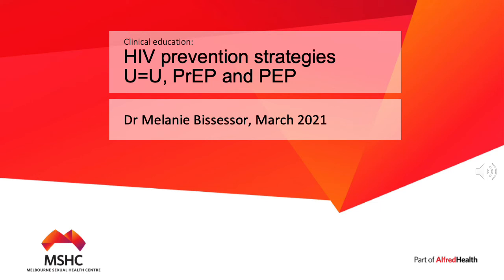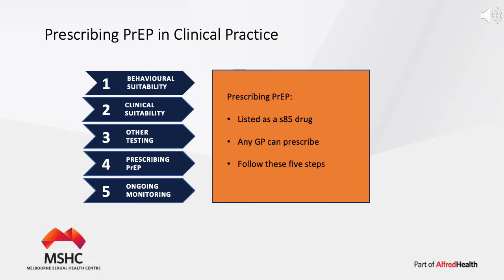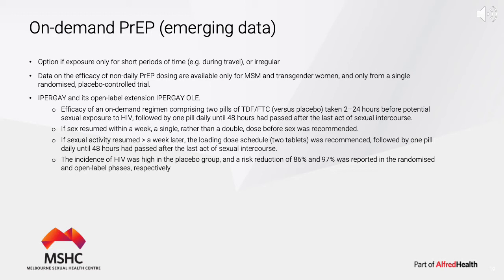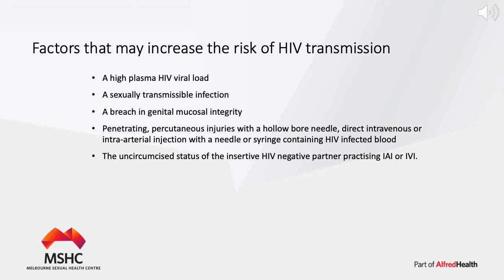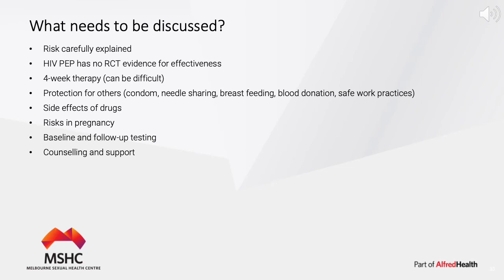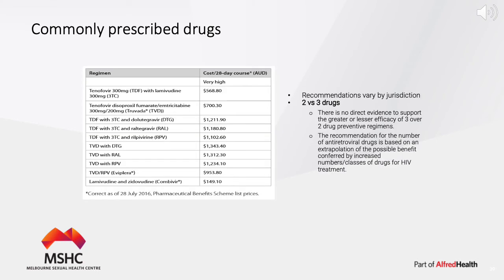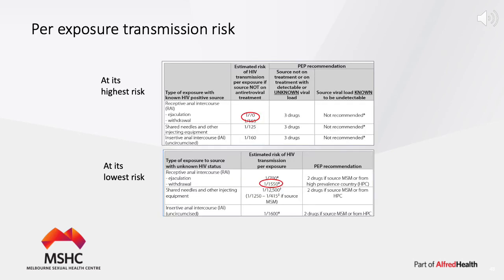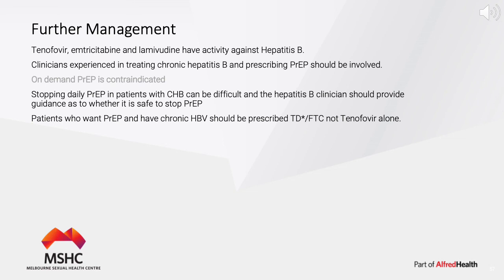Clinical education: HIV prevention strategies U=U, PrEP and PEP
This session covers a discussion on U=U (treatment as prevention), pre-exposure prophylaxis (PrEP) and post-exposure prophylaxis (PEP), assessing clinical risk, testing tools and case studies.